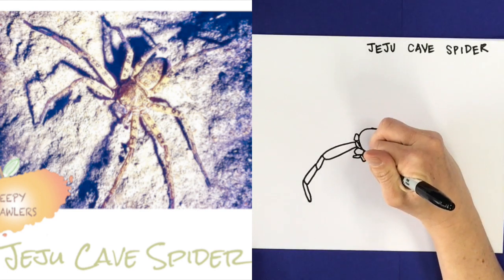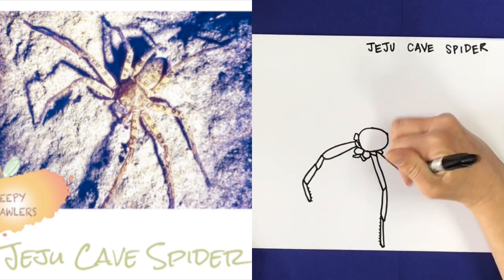Dragon Art Room: Jeju Cave Spider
Join the Dragon Art Room: DRAW JEJU edition of the Creepy Crawlers: Jeju Cave Spider!